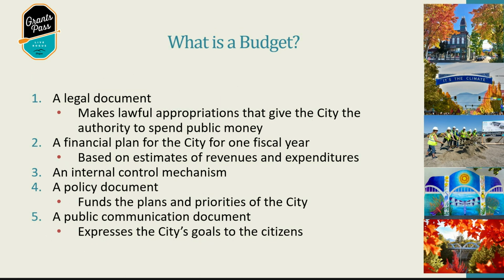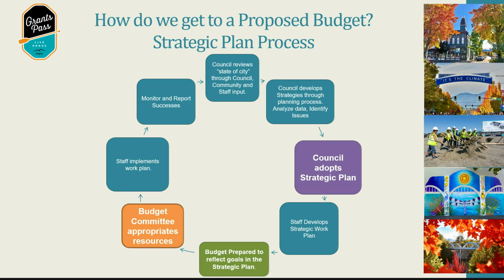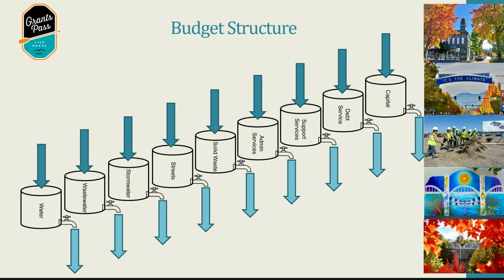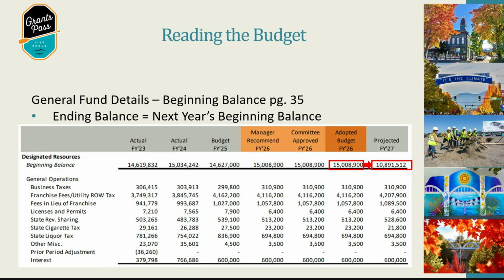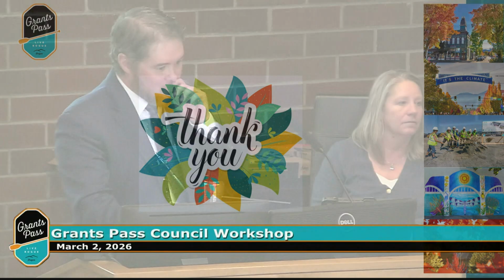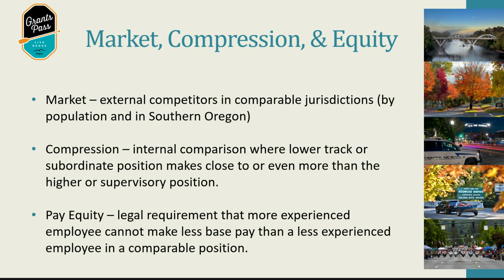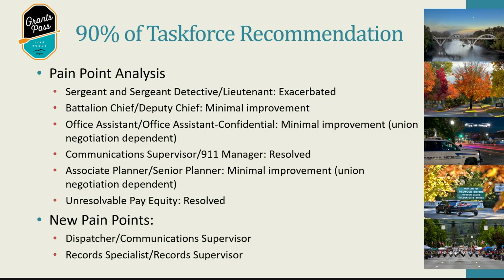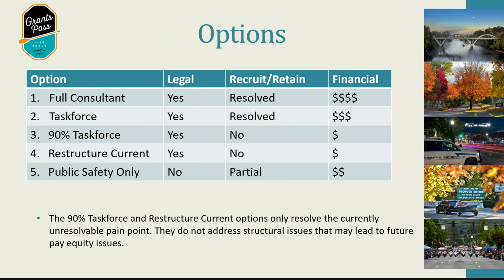Grants Pass City Council Workshop - March 2, 2026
00:00:00 Coming Up...
00:00:24 Budget Committee Orientation
00:35:37 Non-Bargaining Compensation and Calssification
02:35:38 Removing City Manager from Non-Bargaining Compensation Structure
02:59:17 Agenda Review
03:18:39 Adjournment